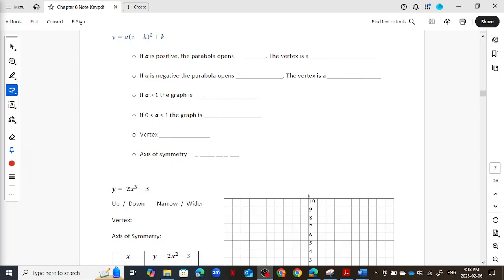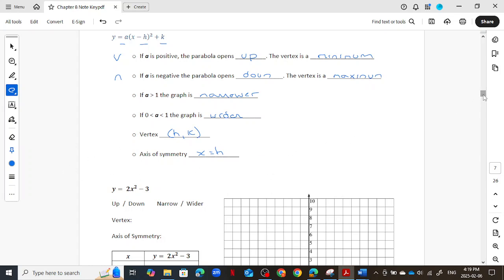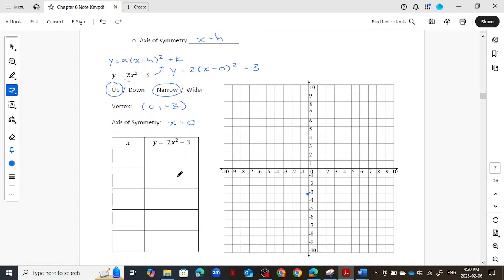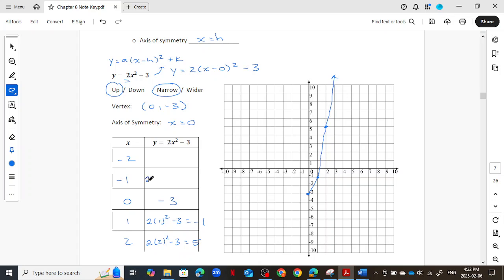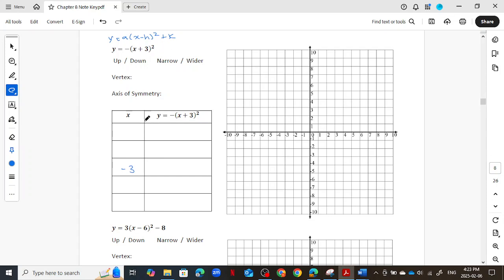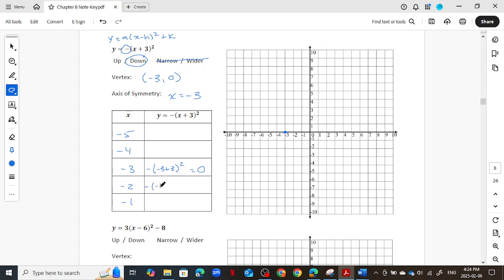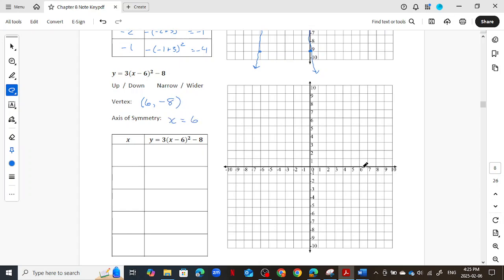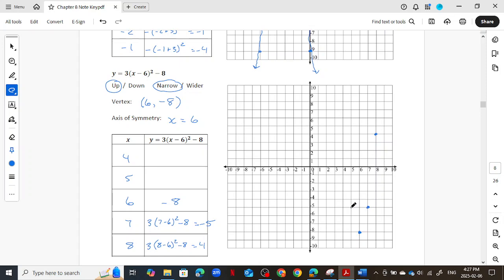8.5 Video 5 y=a(x - h)^2 + k